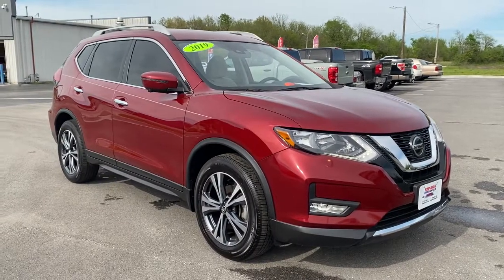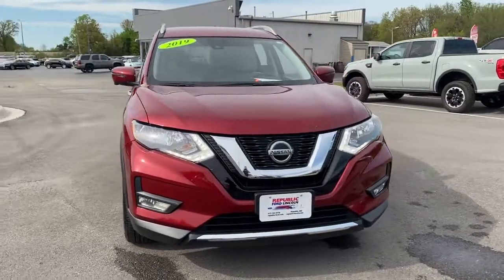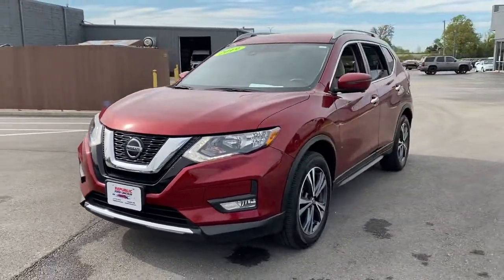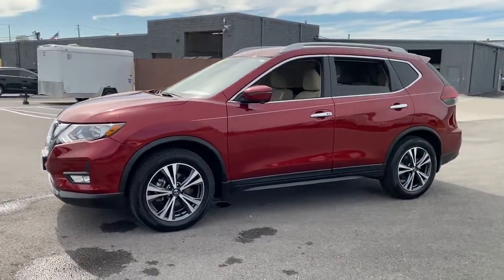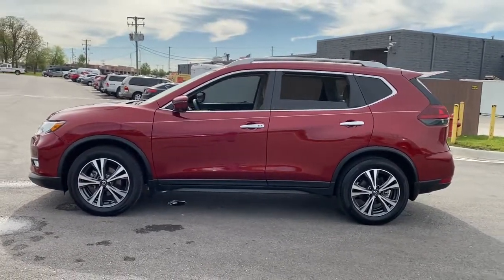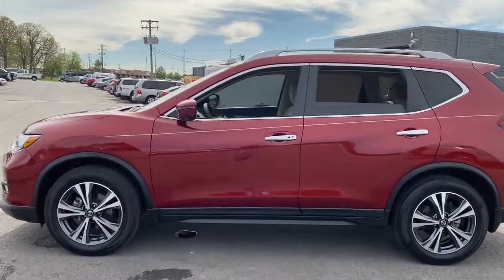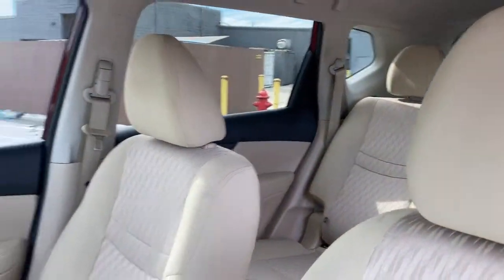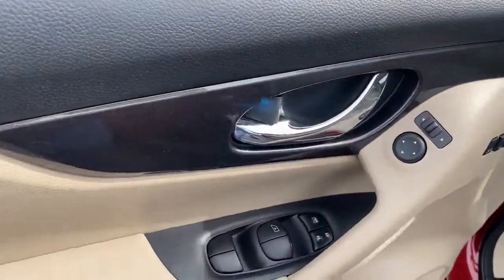2019 Nissan Rogue Republic, Springfield, Ozark, Nixa, Bolivar, MO KC745372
Scarlet Ember Tintcoat Used 2019 Nissan Rogue available in Republic, Missouri at Republic Ford. Servicing the Springfield, Ozark, Nixa, Bolivar, MO area.

Republic Ford
1740 U.S. Hwy 60 E

Clean Autocheck One Owner Low Miles Rogue SV 4D Sport Utility 2.5L I4 DOHC 16V CVT with Xtronic FWD Scarlet Ember Tintcoat Almond Cloth. 2019 Nissan Rogue SV Scarlet Ember Tintcoat 2.5L I4 DOHC 16V 26/33 City/Highway MPG